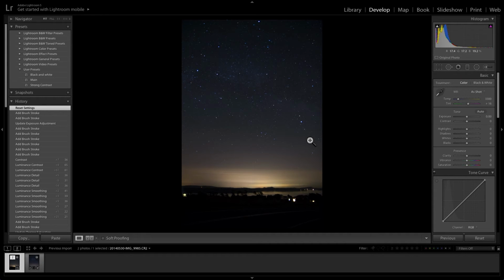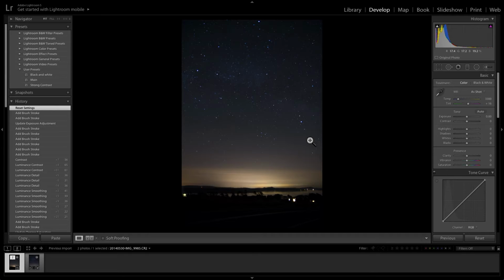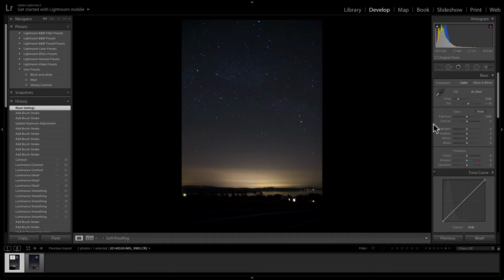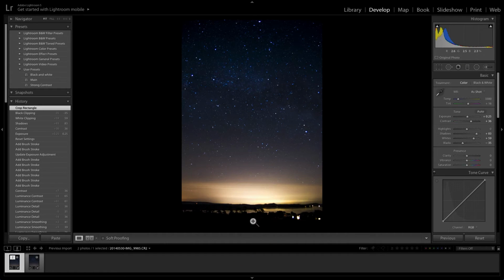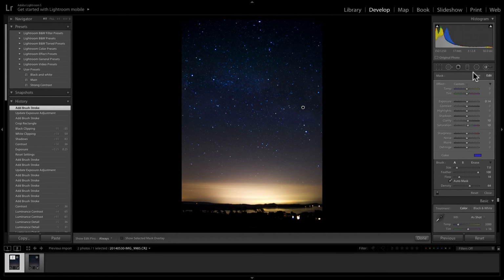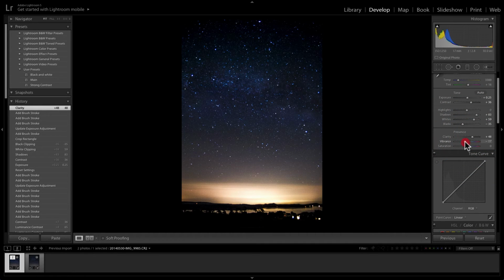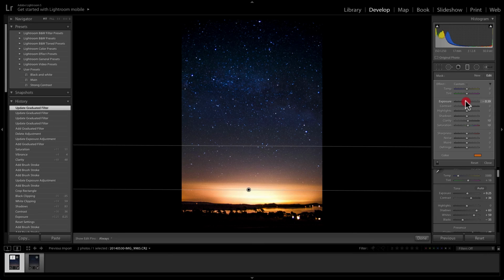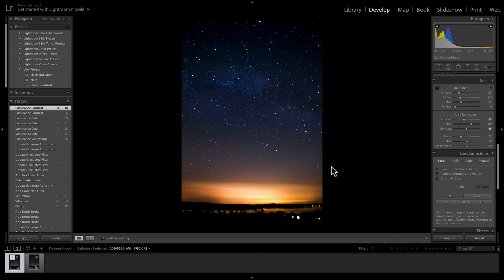How to take a photo of the stars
In this video you will see how to take and edit a photo of the night sky.